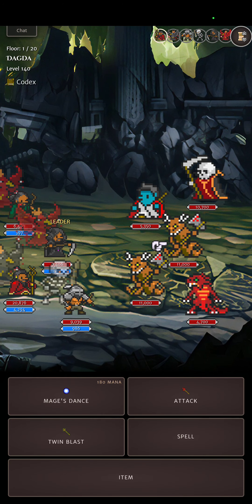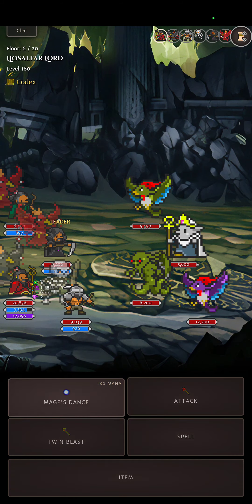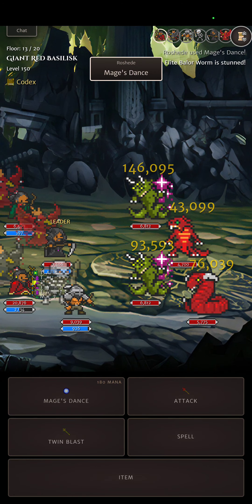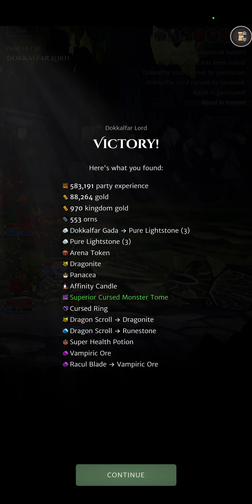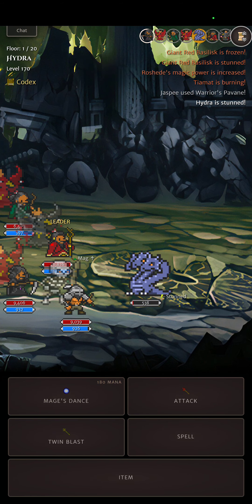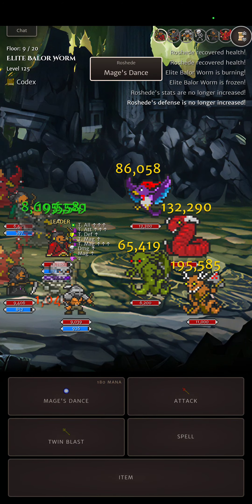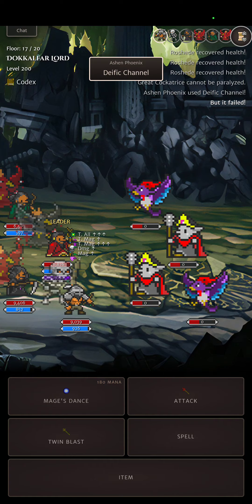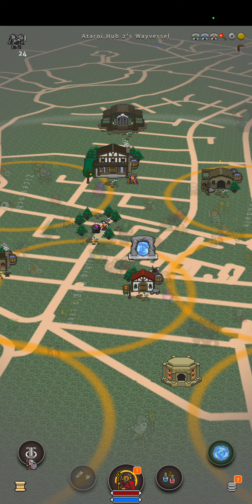『Orna RPG』Why Alt? ~ Dungeon Key Farming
catch up with me in my server below